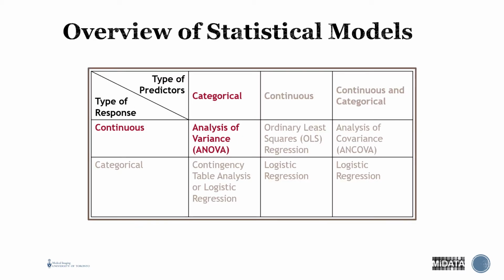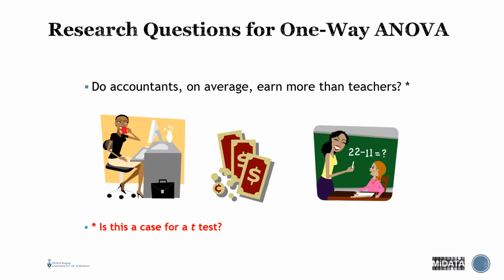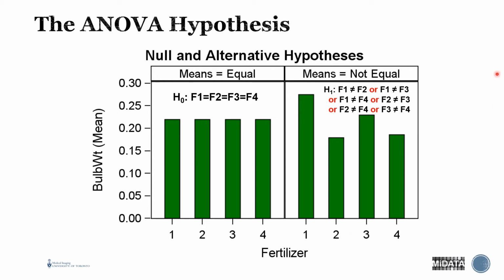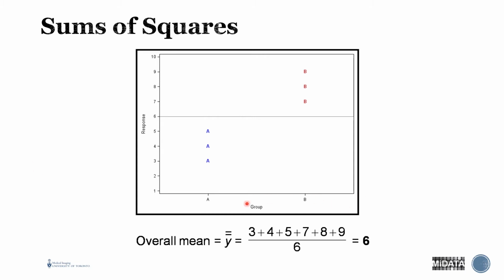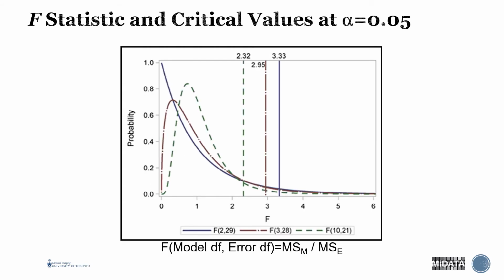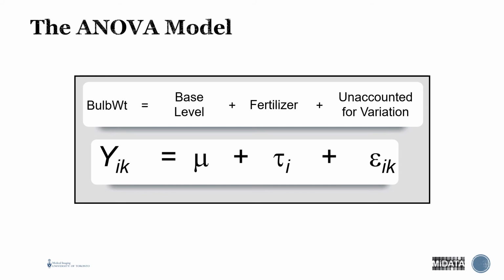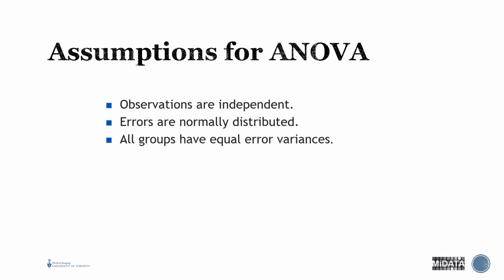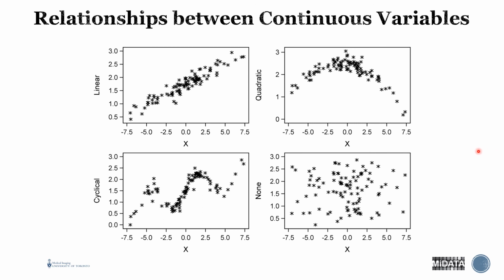Part 5 Lecture 1a